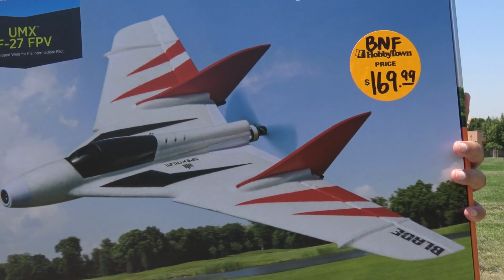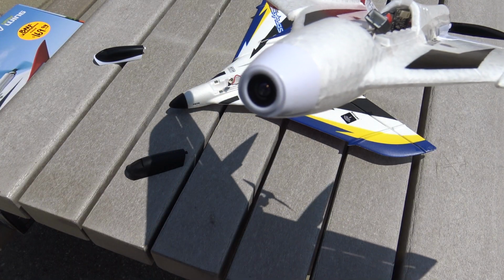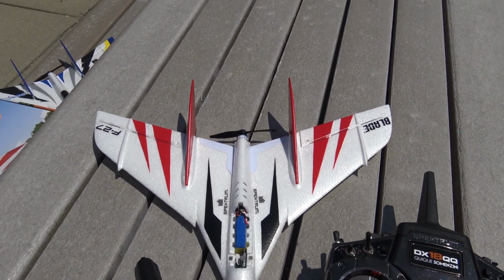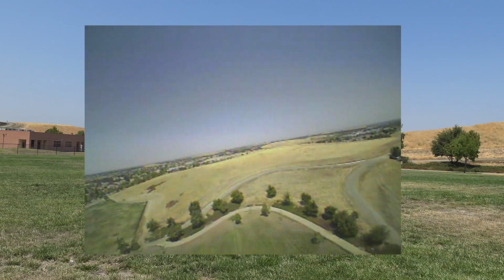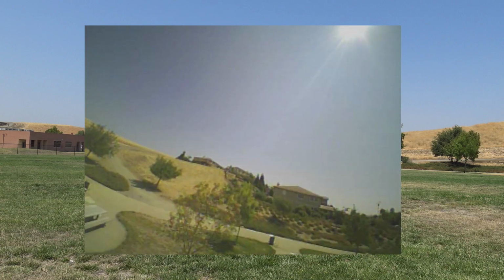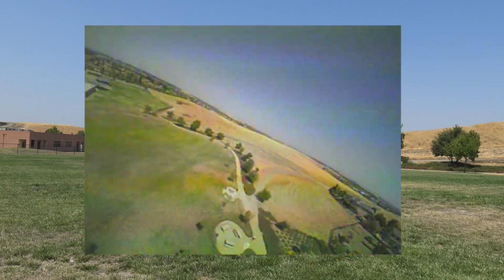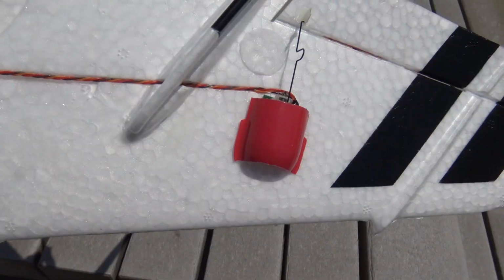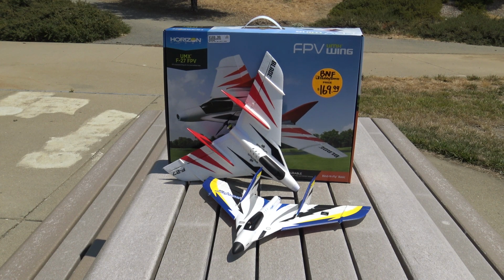UMX F-27 FPV | Review and First Flight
Quick overview of the UMX F-27 FPV with first flight and commentary.